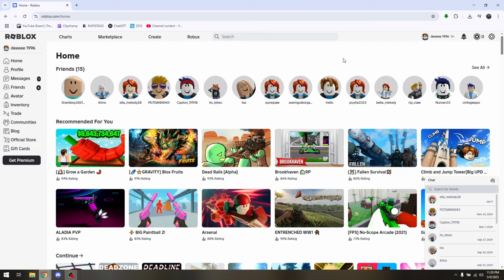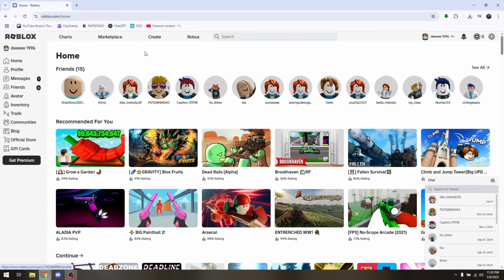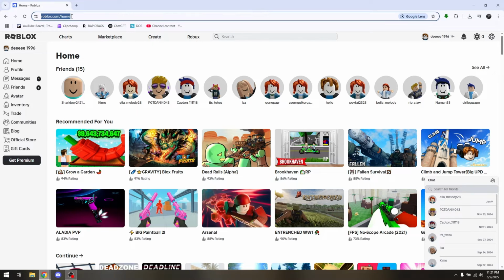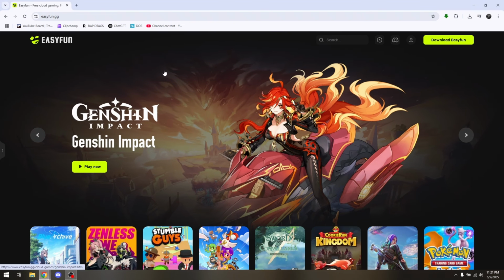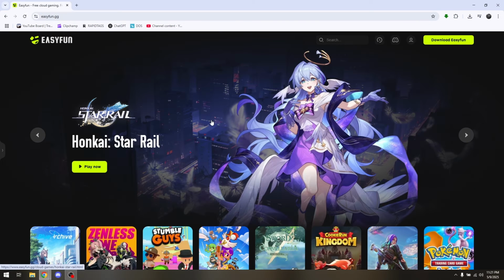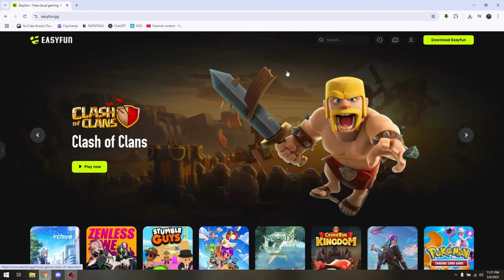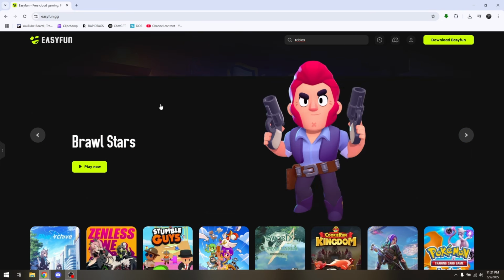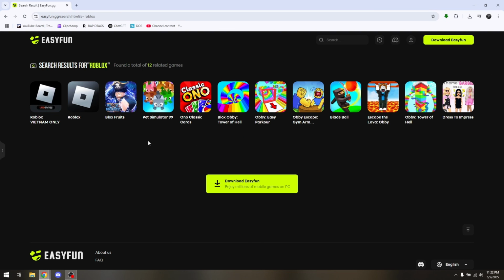HOW TO QUICKLY PLAY ROBLOX ON SCHOOL CHROMEBOOK 2026! (QUICK & EASY)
In this video, I am going to show you how to play Roblox on a school Chromebook in 2026. Learn how to bypass school restrictions and access Roblox with the right settings.